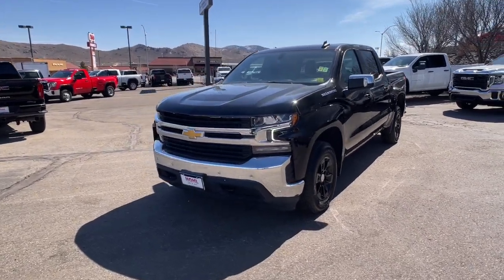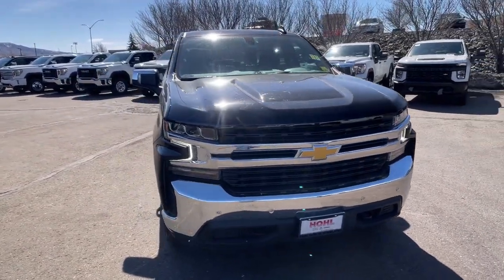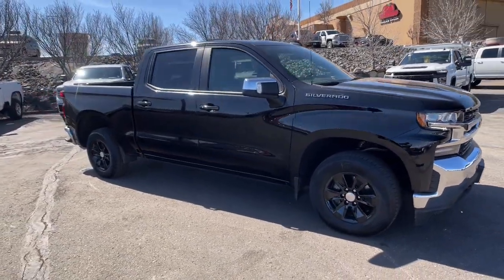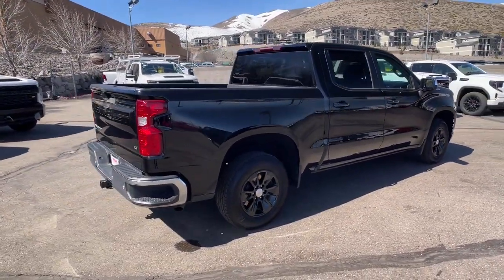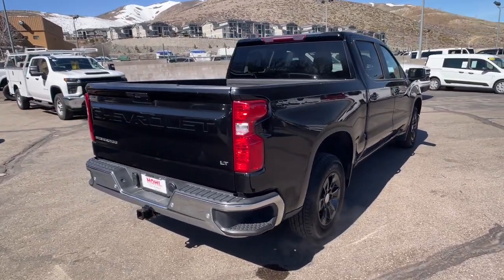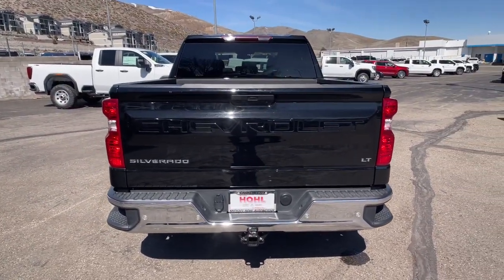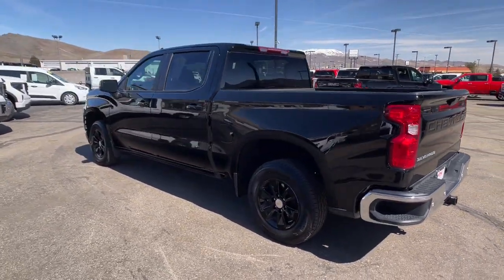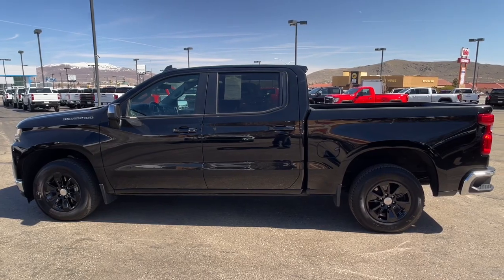2022 Chevrolet Silverado 1500 LTD Reno, Sparks, Fernley Lake Tahoe, Mammoth, NV PM2654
Black Used 2022 Chevrolet Silverado 1500 LTD LT available in 3700 S. Carson Street, Carson City, Nevada at Michael Hohl GM. Servicing the Carson City, Reno, Sparks, Elko, Lake Tahoe, NV area.

2022 Chevrolet Silverado 1500 LTD LT BlackbrbrAt Michael Hohl Motor Company it is all about you!!! Come see us for a no hassle, no pressure buying experience. Serving all of Nevada and Northern California since 1984.brbrSilverado 1500 LTD LT, 4D Crew Cab, EcoTec3 5.3L V8, 8-Speed Automatic, RWD, Black, Black Cloth.brbr8-Speed Automatic EcoTec3 5.3L V8brbrbrAt Michael Hohl Motor Company it's ALL ABOUT YOU!!
Bed Protection Package,Convenience Package,Preferred Equipment Group 1LT,Safety Package,Trailering Package,2 USB Ports (First Row),6 Speakers,6-Speaker Audio System,AM/FM radio: SiriusXM,Premium audio system: Chevrolet Infotainment 3,Radio data system,Radio: Chevrolet Infotainment 3 System,Rear Dual USB Charging-Only Ports,SiriusXM Radio,Steering Wheel Audio Controls,Air Conditioning,Automatic temperature control,Dual-Zone Automatic Climate Control,Electric Rear-Window Defogger,Front dual zone A/C,Rear window defroster,12-Volt Rear Auxiliary Power Outlet,Bluetooth For Phone,EZ Lift Power Lock & Release Tailgate,Power driver seat,Power Front Windows w/Driver Express Up/Down,Power Front Windows w/Passenger Express Down,Power Rear Windows w/Express Down,Power steering,Power windows,Remote keyless entry,Remote Vehicle Starter System,Steering wheel mounted audio controls,Auto-Locking Rear Differential,Heavy Duty Suspension,Manual Tilt/Telescoping Steering Column,Not Equipped w/Heated Steering Wheel,Speed-sensing steering,Traction control,4-Wheel Disc Brakes,ABS brakes,Dual front impact airbags,Dual front side impact airbags,Front anti-roll bar,Front wheel independent suspension,Keyless Open & Start,Low tire pressure warning,Occupant sensing airbag,Overhead airbag,Power Door Locks,Brake assist,Electronic Stability Control,Rear Vision Camera,Delay-off headlights,Fully automatic headlights,Perimeter Lighting,Panic alarm,Security system,Theft Deterrent System (Unauthorized Entry),Electronic Cruise Control,Speed control,170 Amp Alternator,220 Amp Alternator,Auxiliary External Transmission Oil Cooler,External Engine Oil Cooler,All-Star Edition,Bumpers: chrome,Chevytec Spray-On Black Bedliner,Chrome Grille,Chrome Mirror Caps,Front License Plate Kit,Heated door mirrors,LED Cargo Area Lighting,Power door mirrors,Rear step bumper,Rear Wheelhouse Liners,4.2 Diagonal Color Display Driver Info Center,All-Weather Floor Liner (LPO),Apple CarPlay/Android Auto,Chevrolet Connected Access Capable,Cloth Seat Trim,Color-Keyed Carpeting Floor Covering,Compass,Driver door bin,Driver vanity mirror,Front reading lights,Front Rubberized Vinyl Floor Mats,Heated Steering Wheel,Heated steering wheel,Illuminated entry,Lane Change Alert w/Side Blind Zone Alert,Leather Wrapped Steering Wheel,Not Equipped w/Front & Rear Park Assist,OnStar & Chevrolet Connected Services Capable,Outside temperature display,Overhead console,Passenger vanity mirror,Rear Cross Traffic Alert,Rear reading lights,Rear Rubberized-Vinyl Floor Mats,Standard Tailgate,Tachometer,Telescoping steering wheel,Tilt steering wheel,Trip computer,Ultrasonic Front & Rear Park Assist,Underseat Storage (LPO),Voltmeter,Wi-Fi Hot Spot Capable,10-Way Power Driver Seat w/Lumbar,40/20/40 Front Split-Bench Seat,Heated Driver & Front Outboard Passenger Seats,Heated front seats,Not Equipped w/Heated/Ventilated Front Seats,Rear 60/40 Folding Bench Seat (Folds Up),Split folding rear seat,Front Center Armrest w/Storage,Passenger door bin,Front Frame-Mounted Black Recovery Hooks,Hitch Guidance,Alloy wheels,Wheel Locks (Set of 4) (LPO),Wheels: 17 x 8 Bright Silver Painted Aluminum,Deep-Tinted Glass,Variably intermittent wipers,3.23 Rear Axle Ratio,3.42 Rear Axle Ratio,**CARFAX CERTIFIED ONE OWNER**,**CARFAX CLEAN**,**DEALER SERVICED**,**AUTOCHECK CLEAN**,**NON-SMOKER**,ONE OWNER